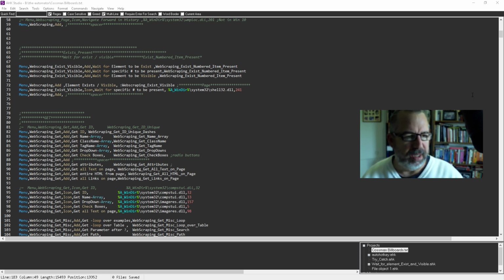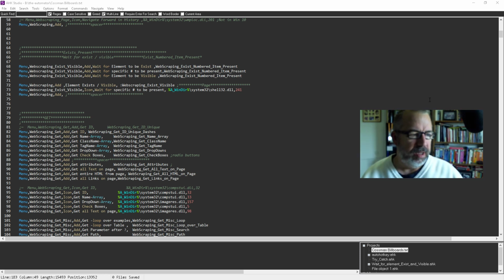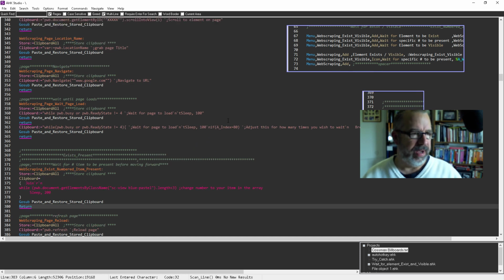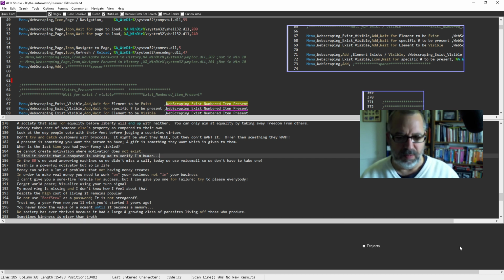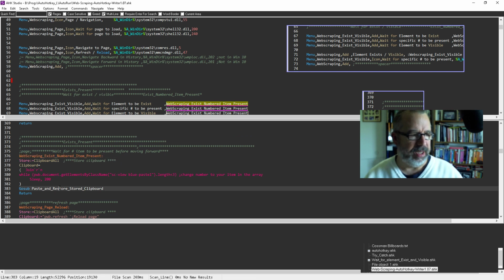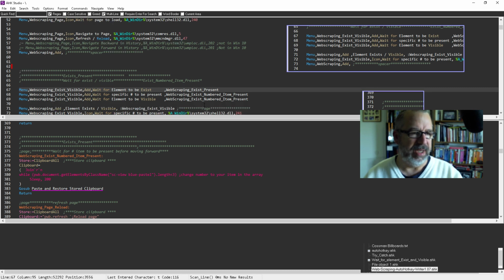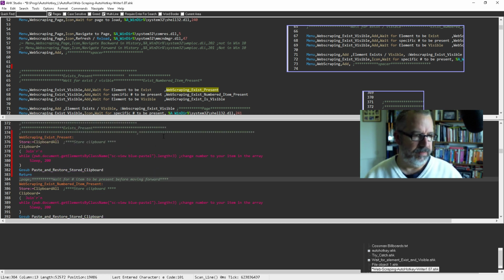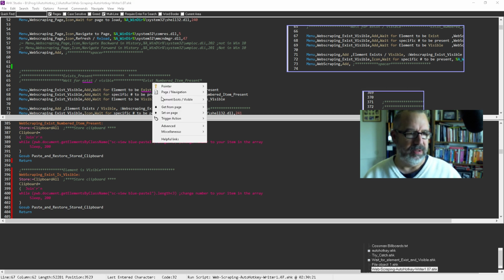Splitting main window in AHK Studio to see other sections of your script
As most of you know I've switched over to AutoHotkey Studio.  I wanted to demonstrate a simple, yet powerful, option here.  Splitting the main screen so you can see whole different sections of your script (or another script) within the same window.